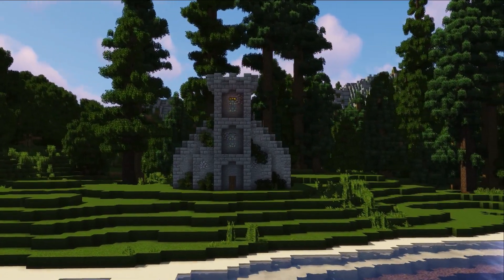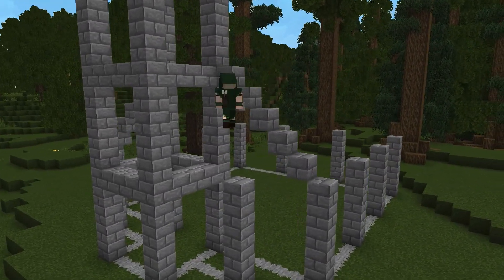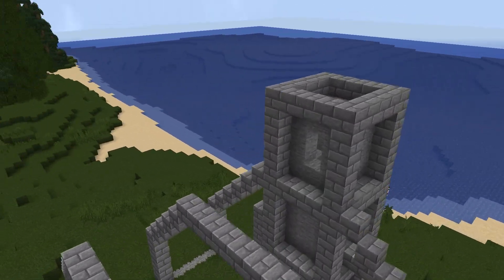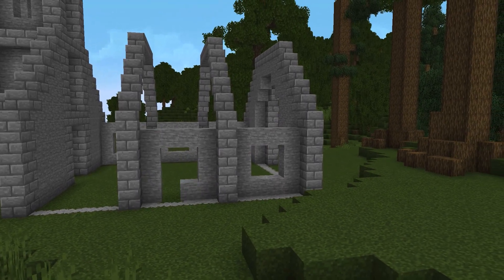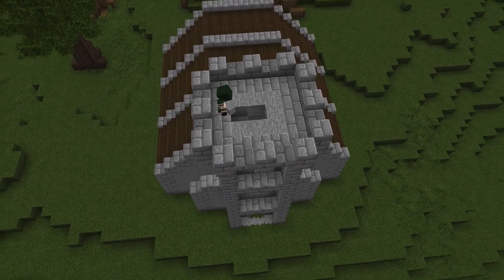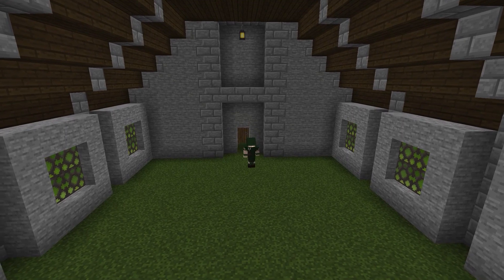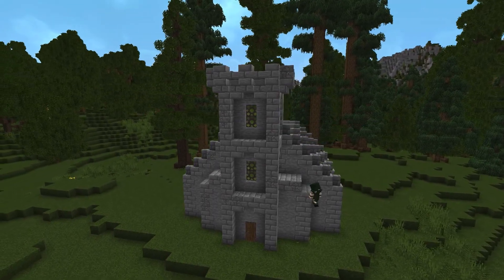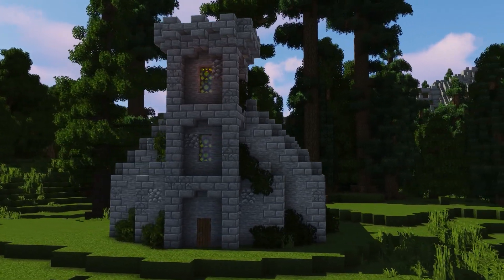How to Build a Medieval Church in Minecraft (1.14+)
In this tutorial, we will build a medieval church in Minecraft 1.14! This church build was created as a part of a Minecraft medieval village time lapse.

►This video contains 100% original music by zomorocks26.